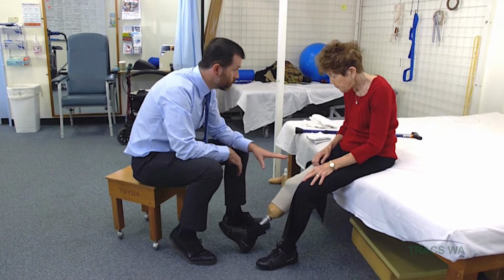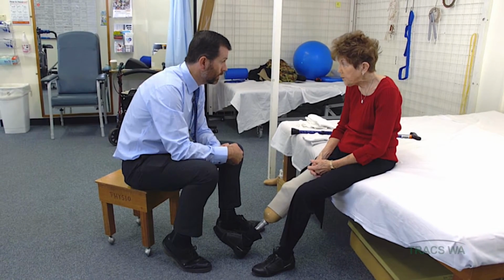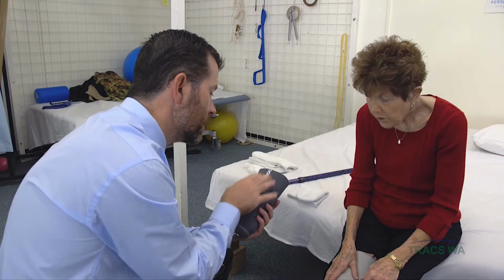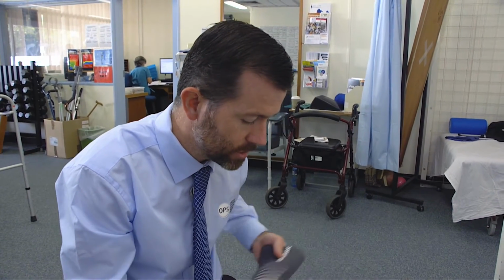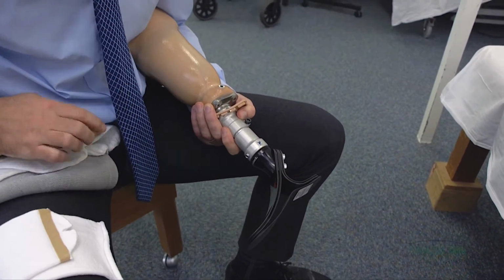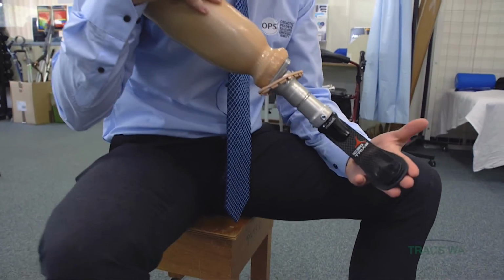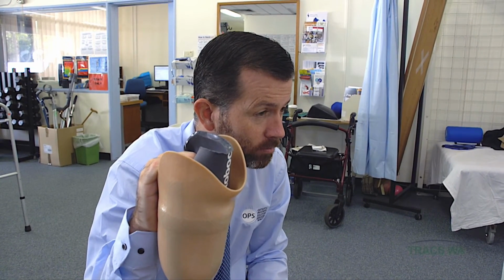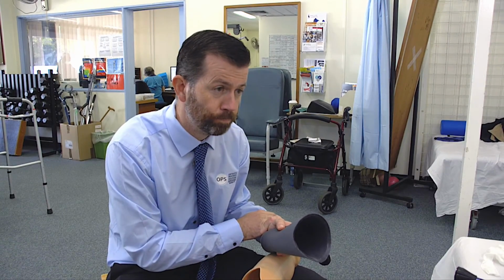Amputee Care - Ongoing Prosthetic Considerations - TRACS WA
This scenario examines the ongoing considerations in prosthetics when transitioning to a more definitive prosthesis.

This video forms part of a series of Amputee care simulation videos provided by TRACS WA, Western Australian Department of Health.